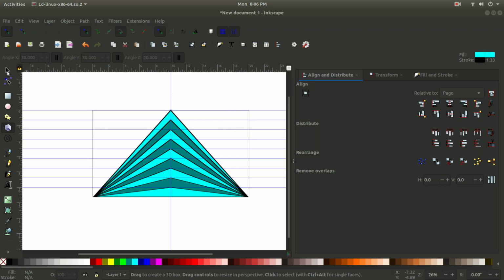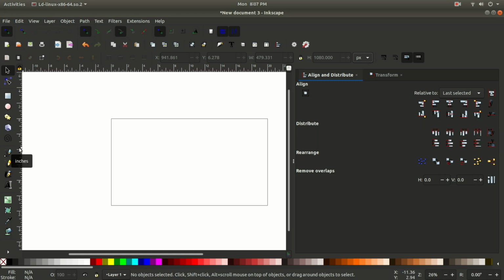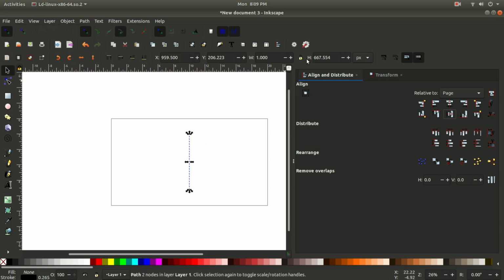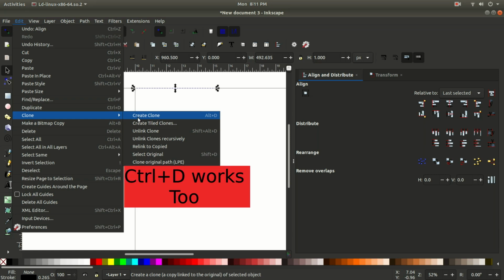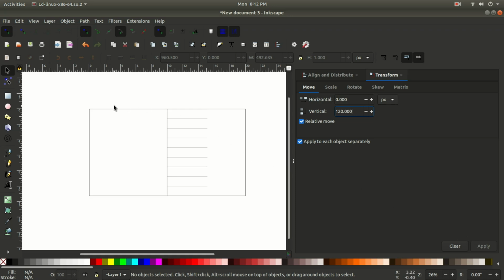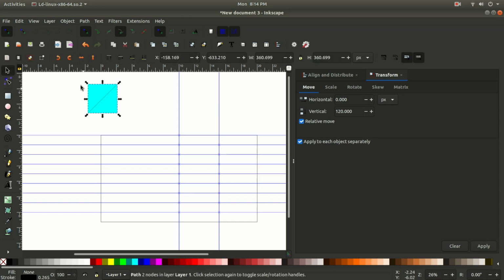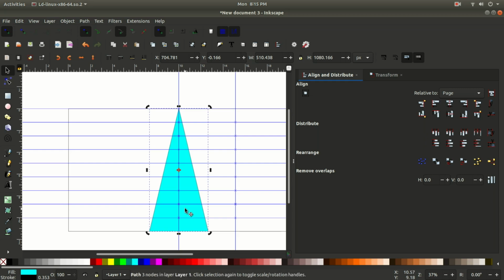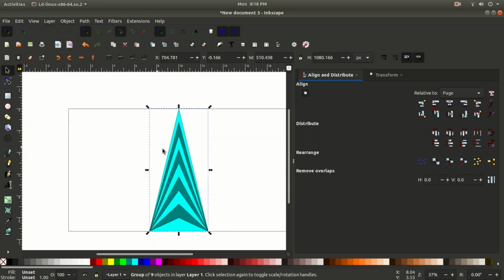Inkscape Tutorial Triangle Pattern Design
In this video I show you how to create a triangular patern on inkscape that is both simple and awesome to look at.